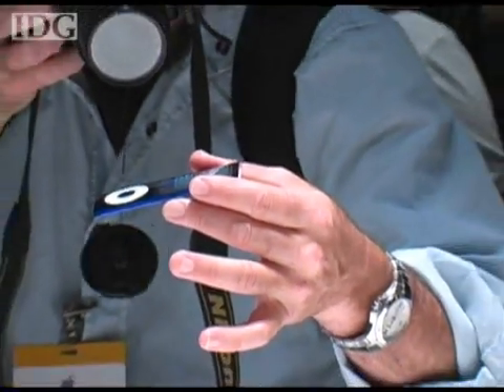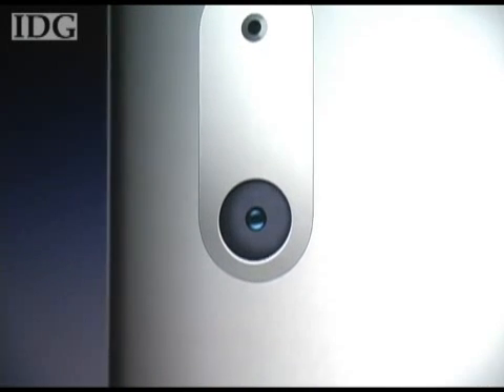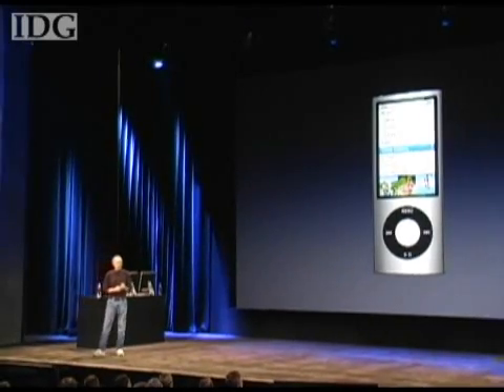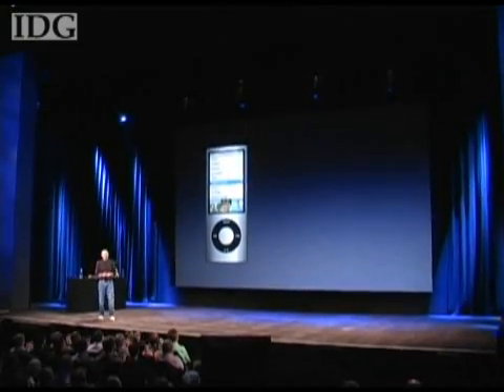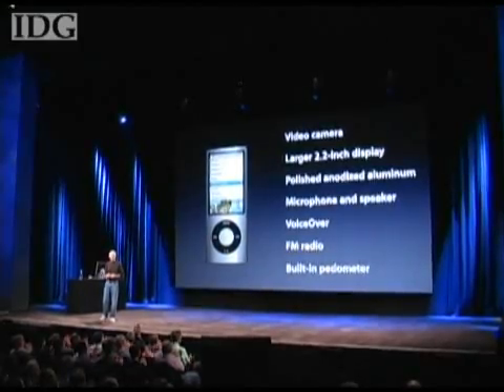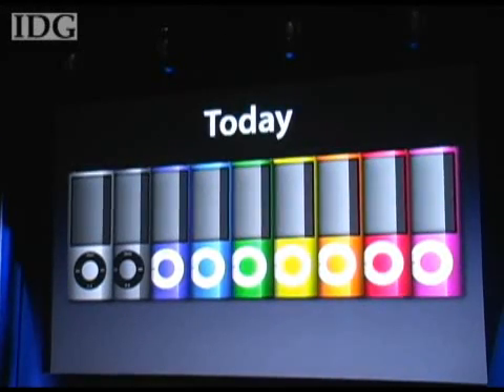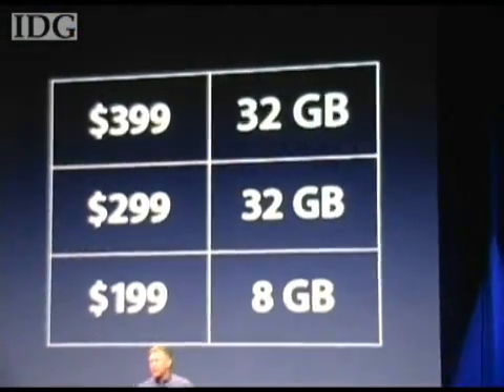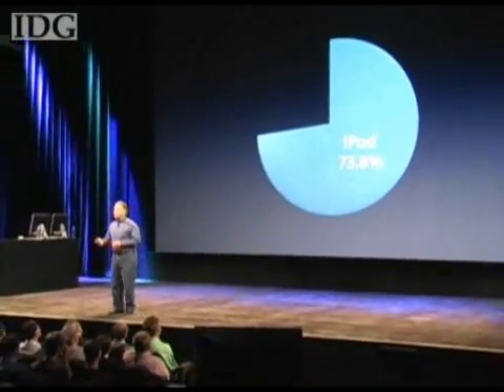Jobs makes public appearance, intros new iPods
At Apple event Jobs makes public appearance, intros new iPods